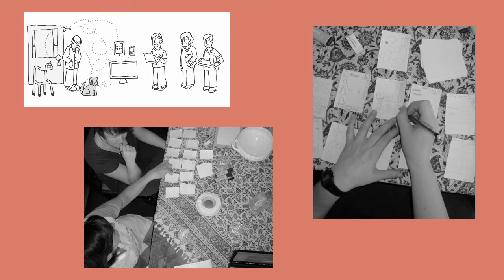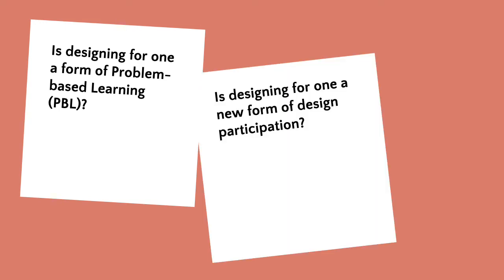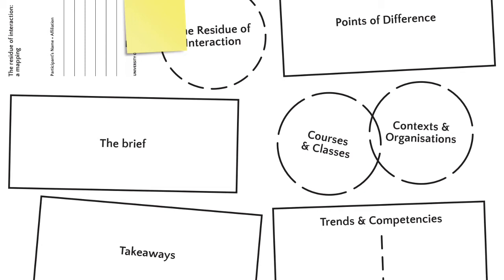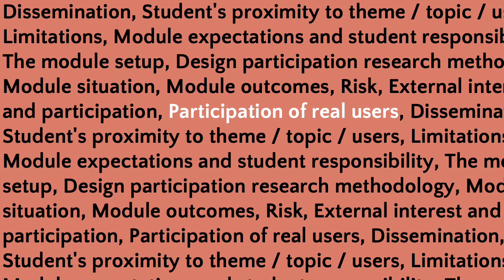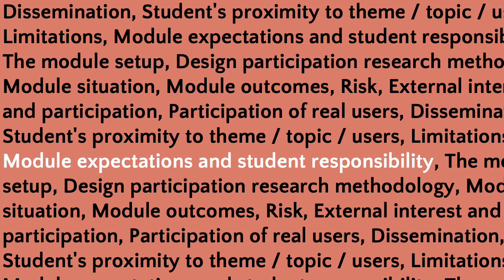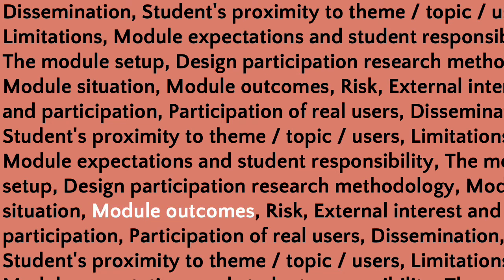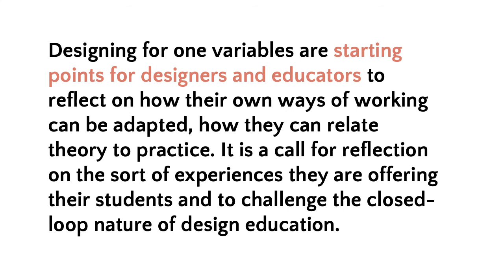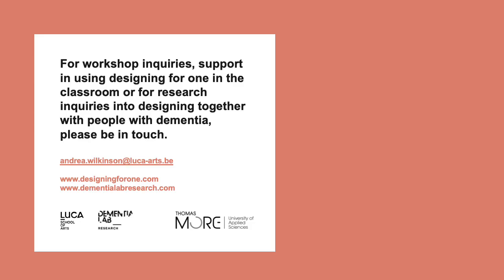Manchester: A. Wilkinson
Extending beyond practicing practice; Identifying variables that can disrupt routine design education